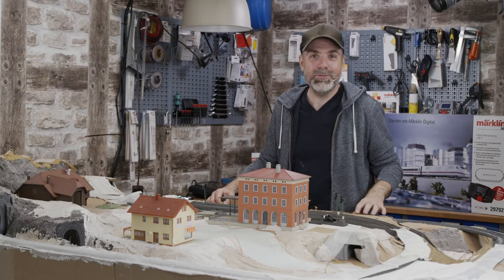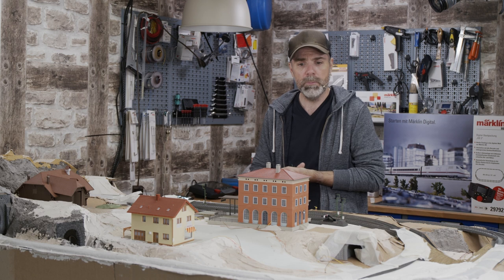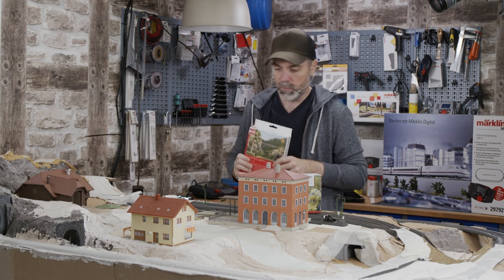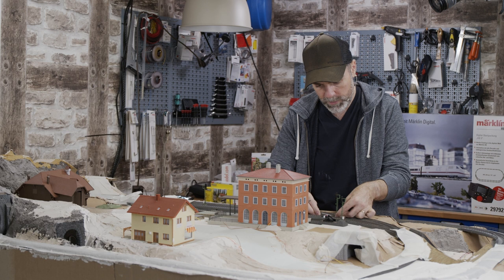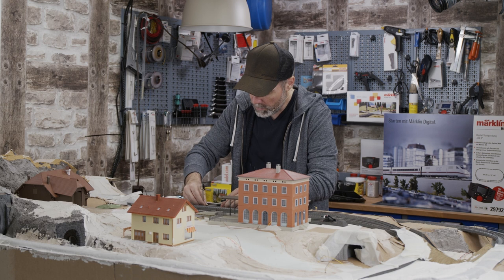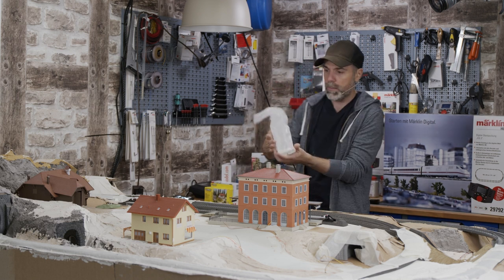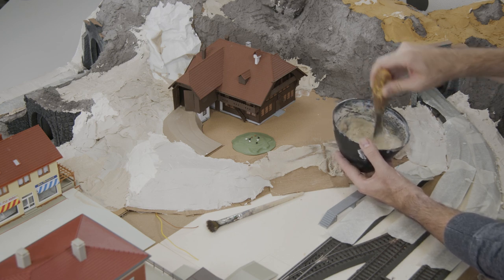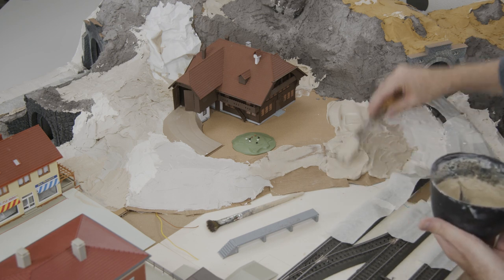Building a Model Railroad / 20 / Forming the landscape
We are building a model railroad dream layout based on a Märklin Starter Set. In this episode we show you how to form the landscape.